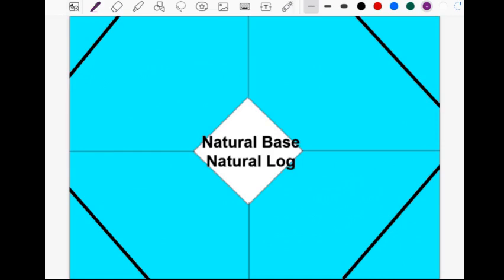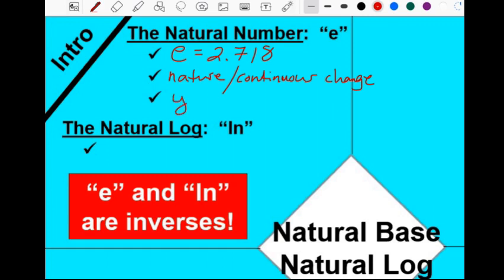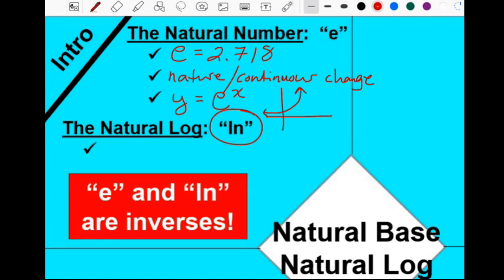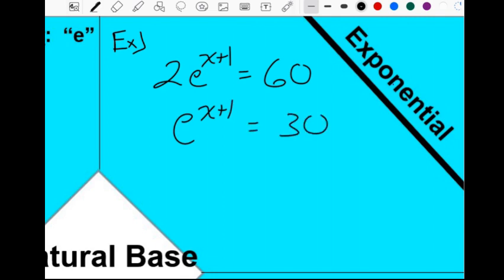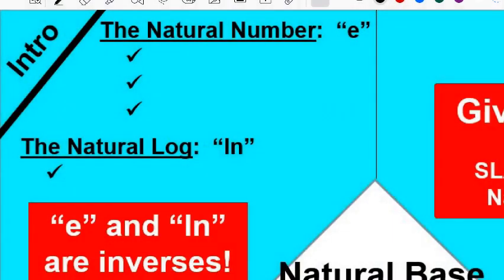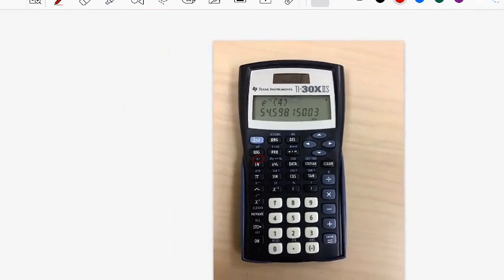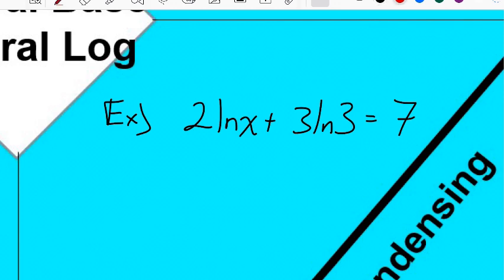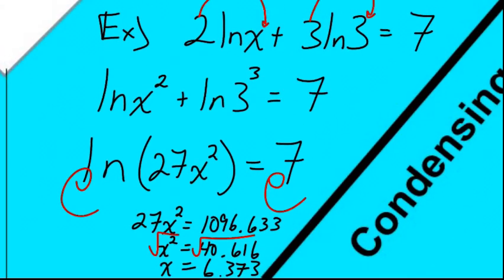CP Algebra 2 Topic 6.7b